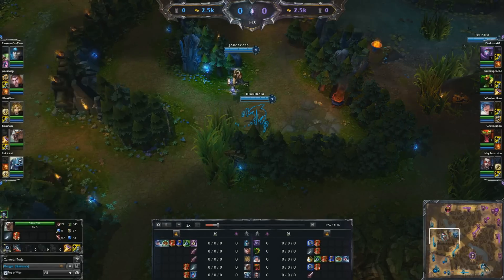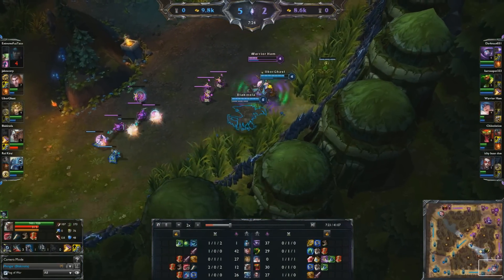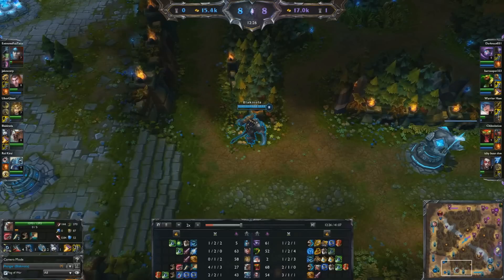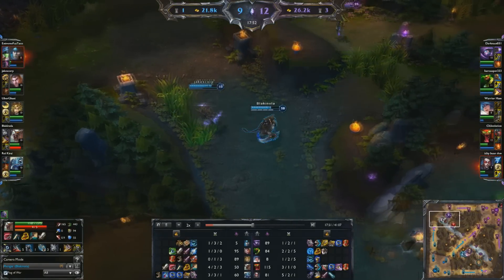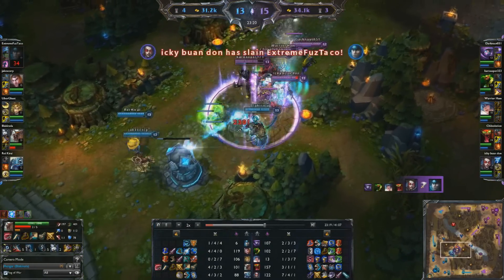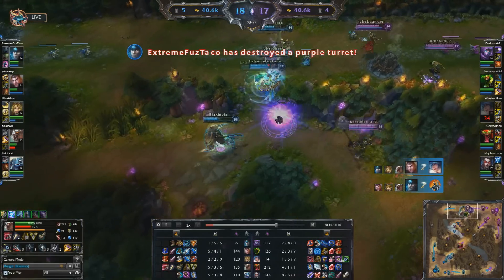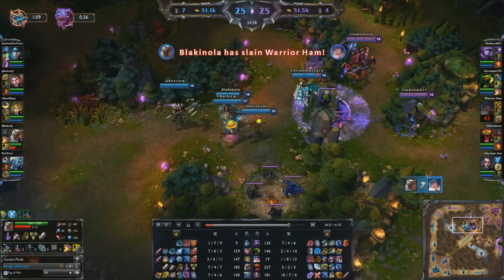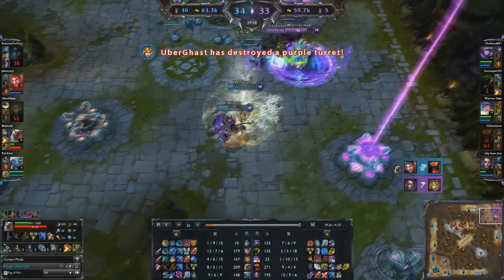Chocolate Commentary - Ranked Silver Rengar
Other ways to support blakinola:
FREE 30 Days of Crunchyroll Premium!
Get great deals every day at Amazon!